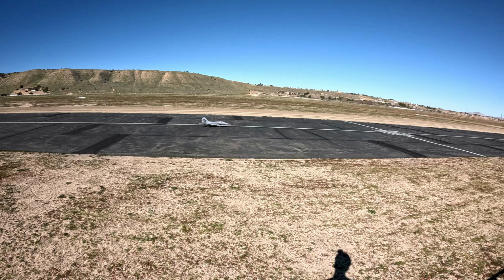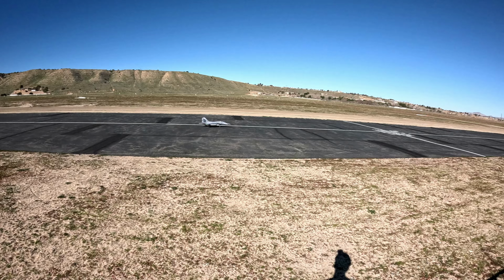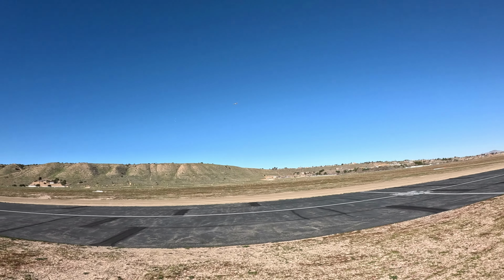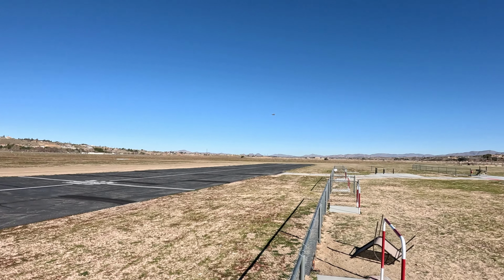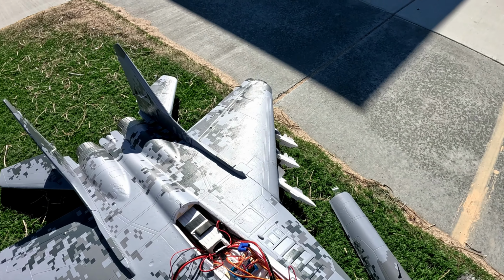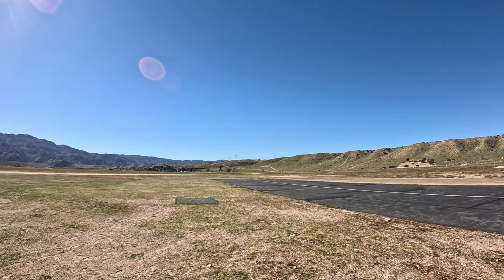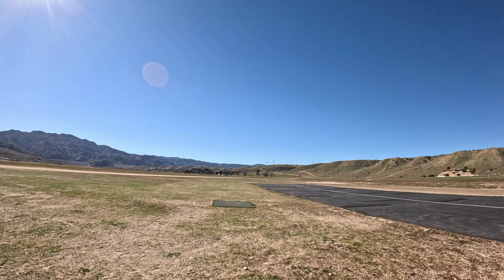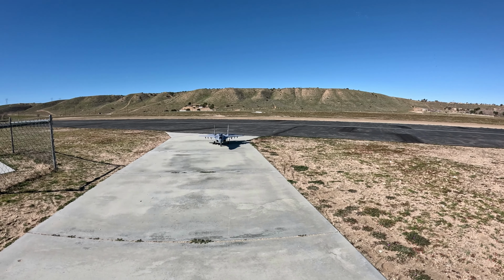She's BIG, and BEAUTIFUL (FW MiG-29)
Today was practice with landings and touch n' go's. I also made some adjustments for my telemetry.